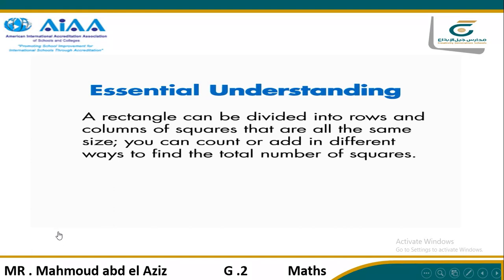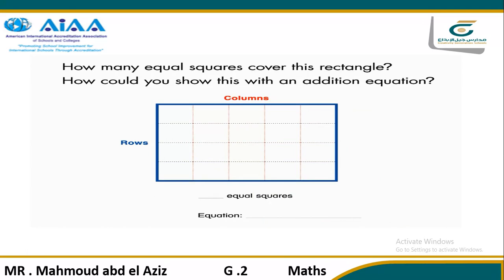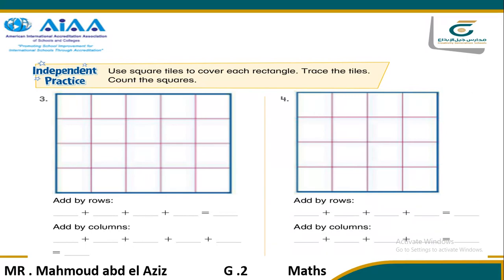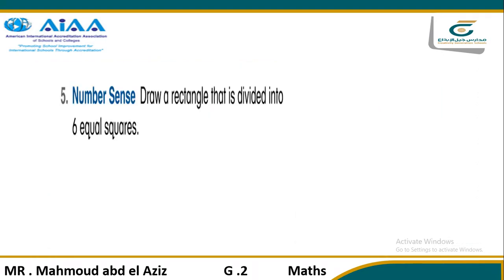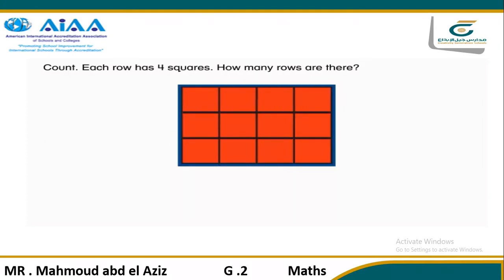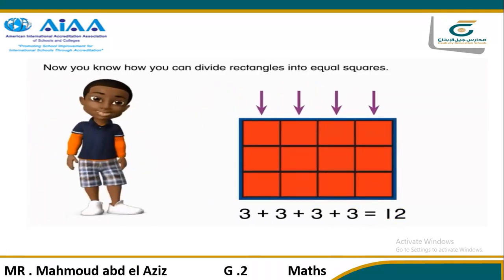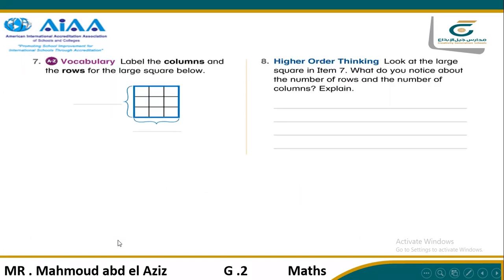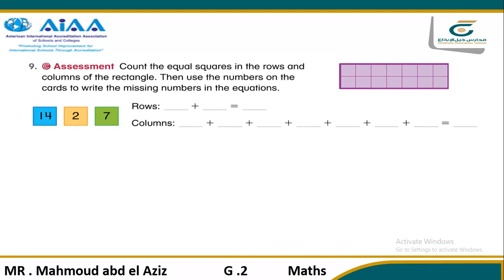g2 math Divide rectangle into equal squares p 885 886 2A 2B 2C